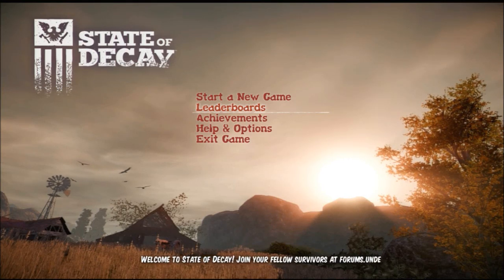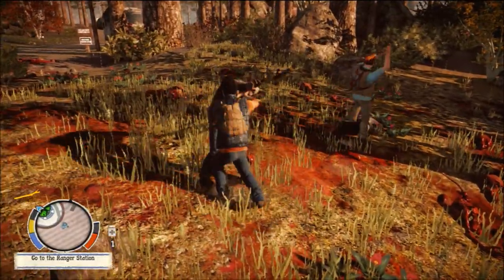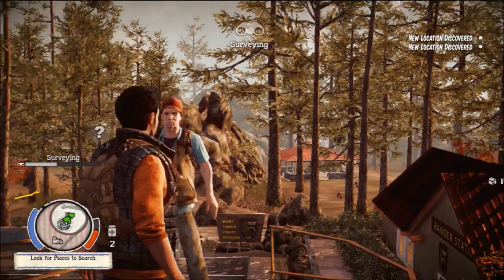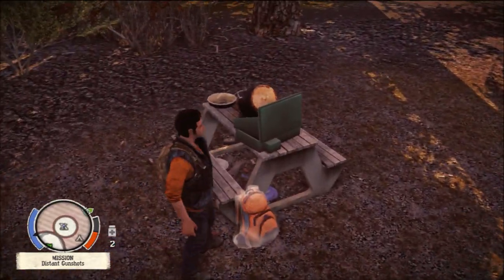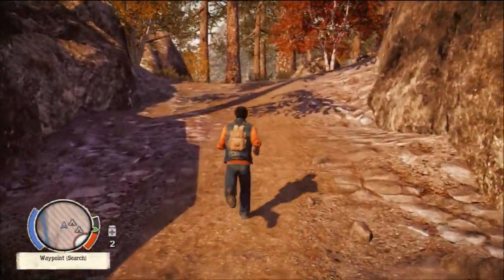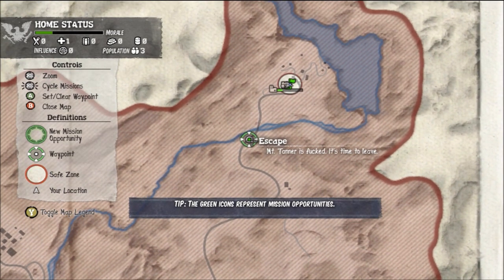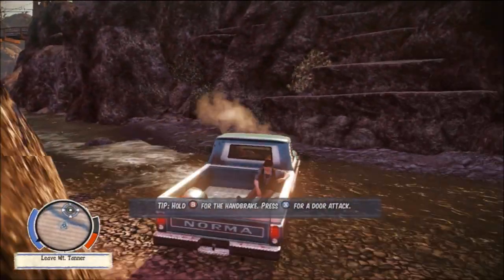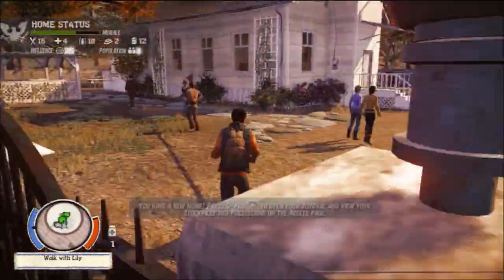State Of Decay - Leaving Mt-Tanner - Episode 1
Hi and welcome to the channel i hope you enjoy your stay and this series

So i have been following this game for a very long time and wanted to do a series on this hope you enjoy this

This game was made by Undeadlabs and published by microsoft its out on the xbox 360 on xbla but with also come to the pc

Its a sandbox zombie survival game with lots to do i hope i survive

Peace out